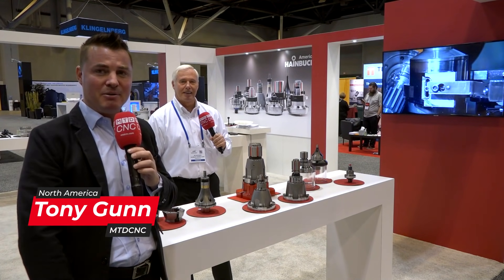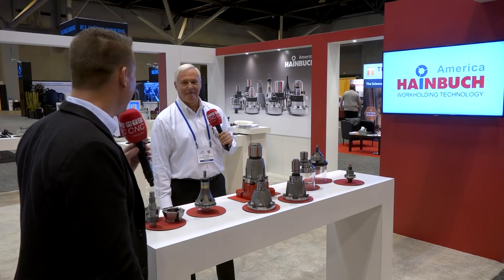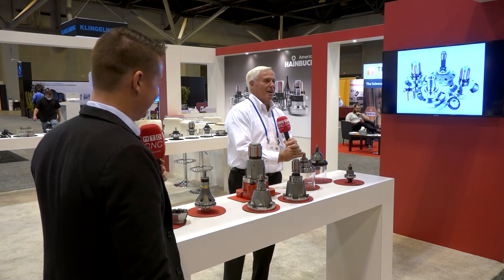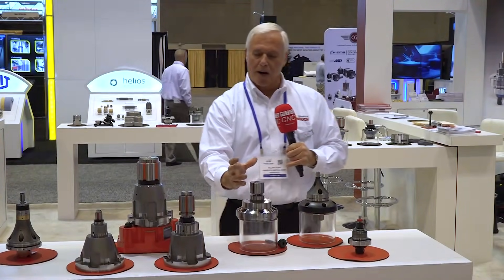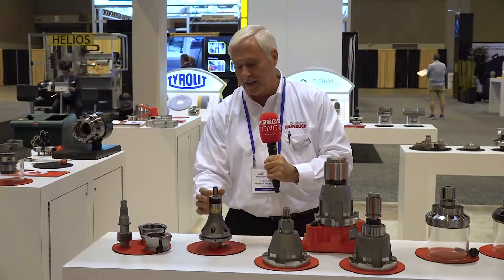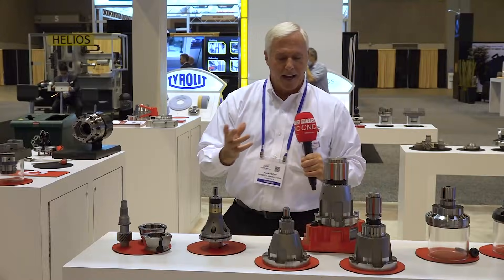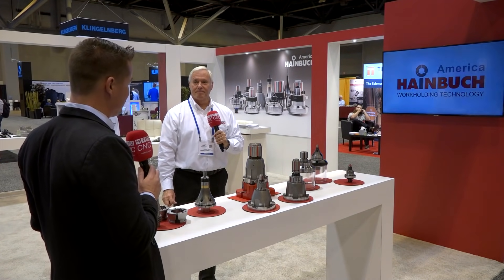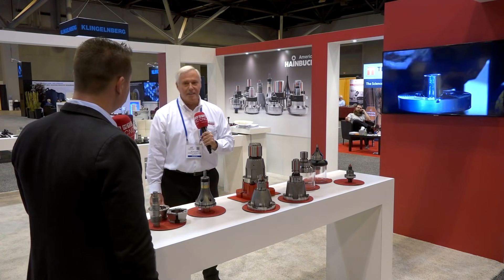Holding gears, what's the best way to do this?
Allan from Hainbuch explains to Tony the best way to hold gears securely when you're looking to machine them. These solutions apply to both VMC's and turning machines. There's many aspects to clamping especially when looking to machine the teeth.